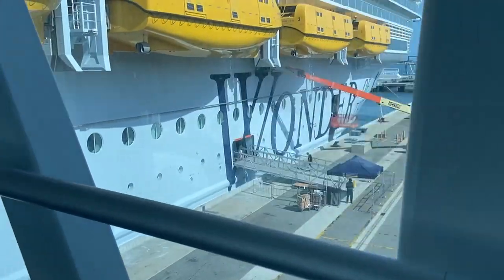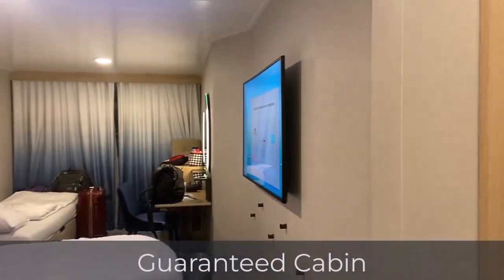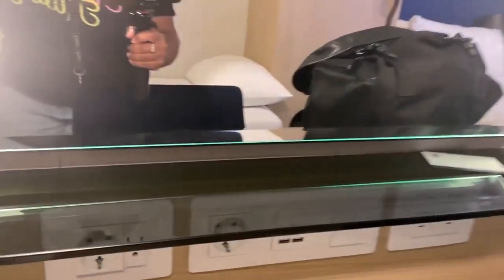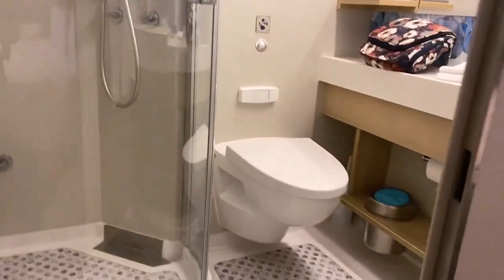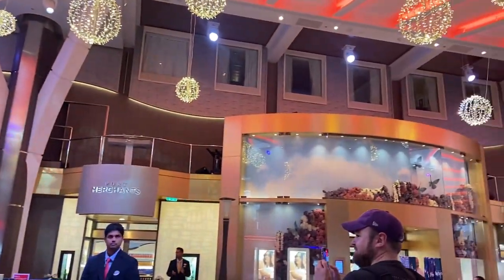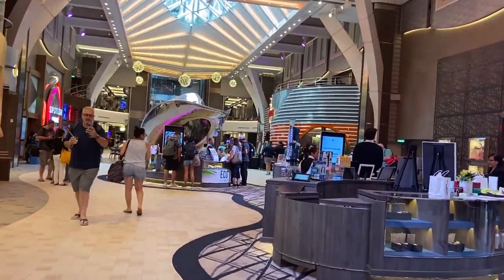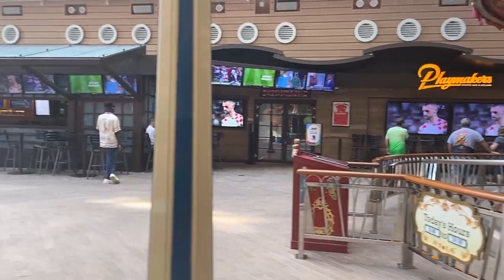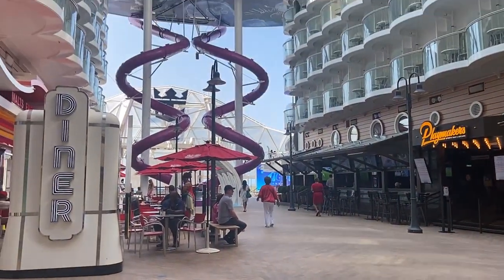Was The Wonder Of The Seas A Wonder? - My Review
Here's my personal review of @RoyalCaribbean   Wonder of the Seas after my first sailing. Did I love it, like it, or find it not to my liking?

Drop a note in the comments if you have any questions about solo cruising, gluten-free cruising, or taking a CarinvalCruise. Also, let me know if there's a solo cruise travel topic you would like for me to cover!